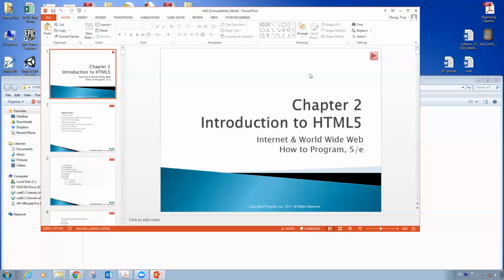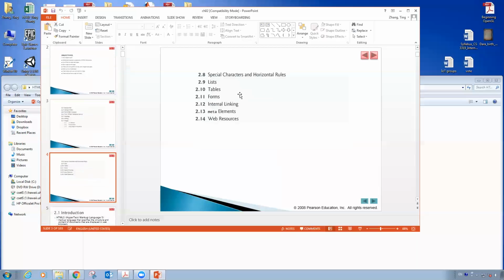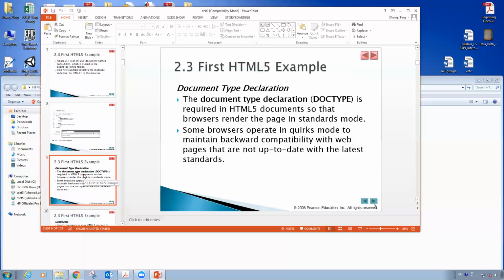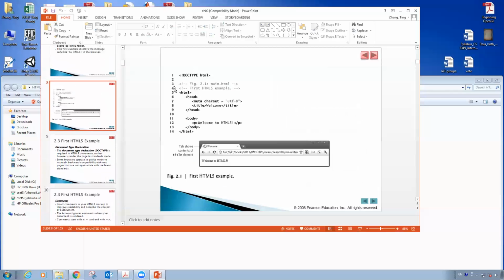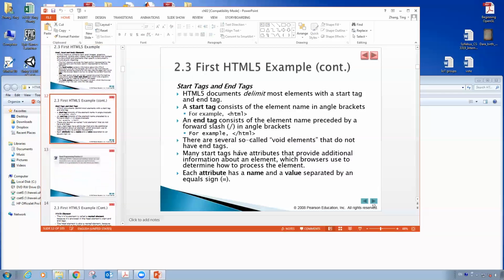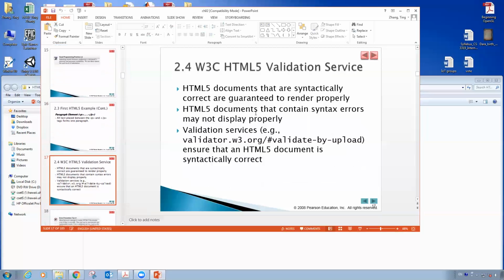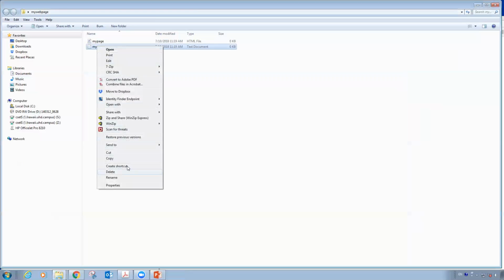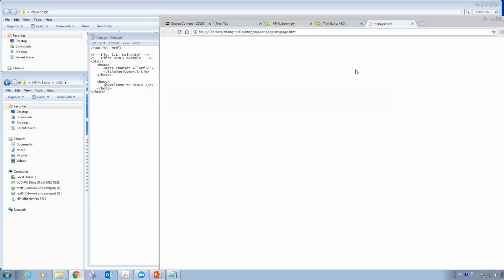Create first HTML with notepad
Introduction to HTML5 and create first HTML with notepad